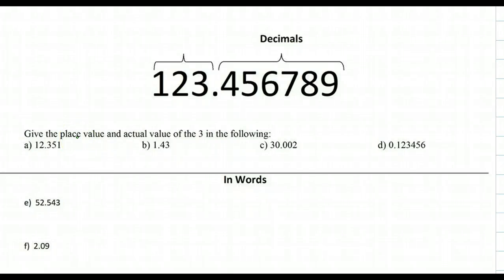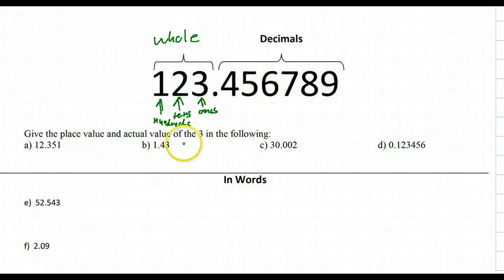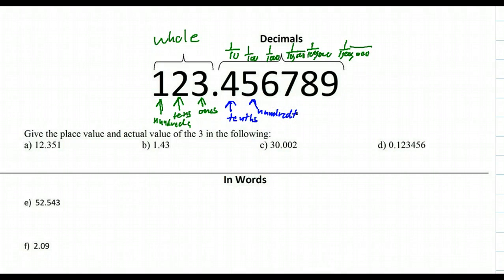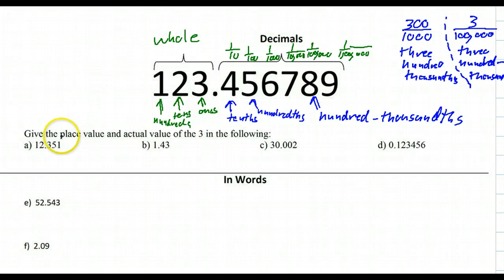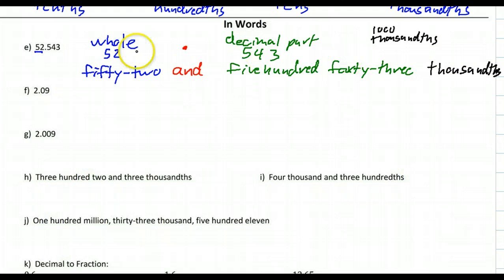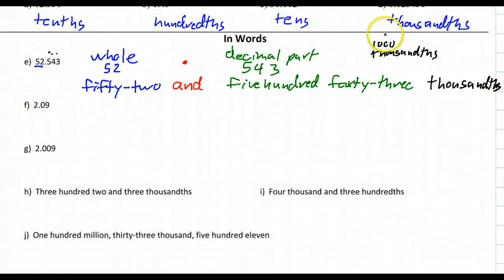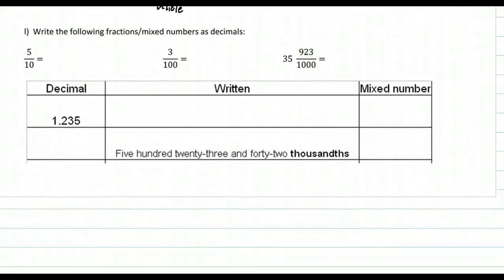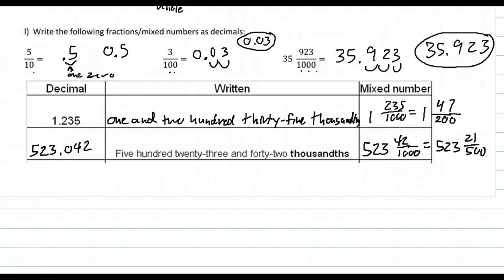Decimals meaning writing